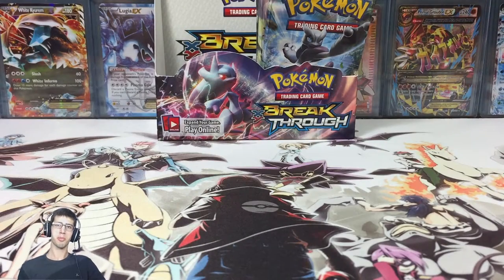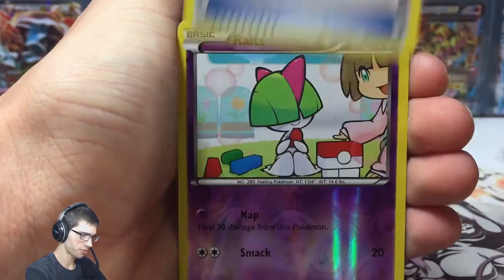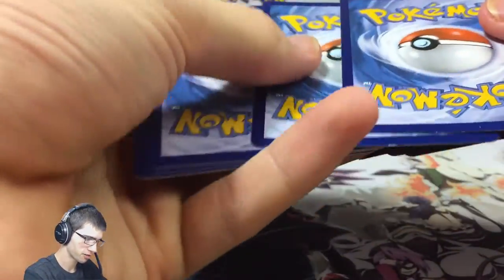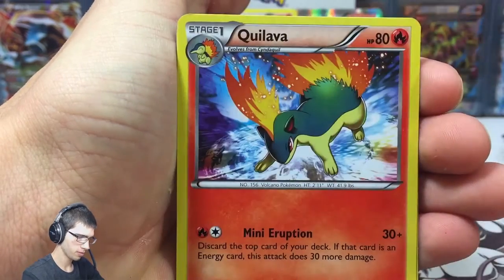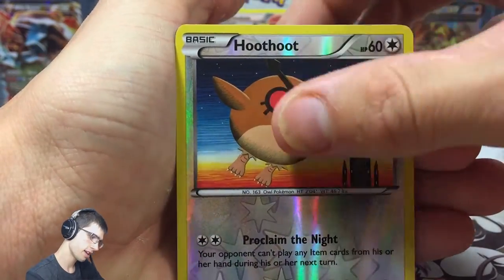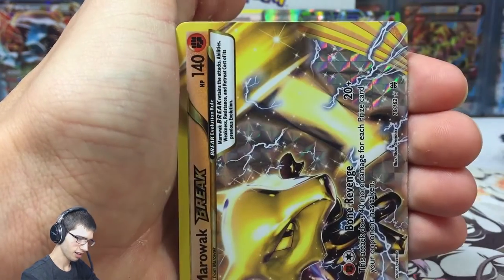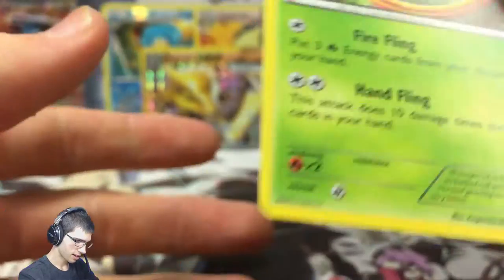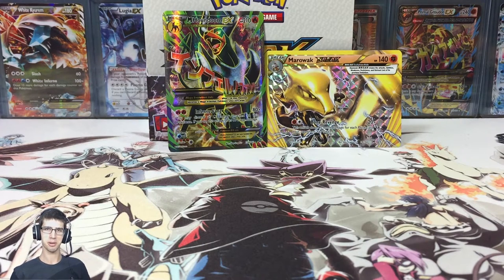Opening a Pokemon BREAKthrough Booster Box #2 (4/4)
It's time to contiues cracking into Box number 2 of 6! So in this part we annihilate and 9 packs. LET'S GO!

Shout out to for hooking me up with these boxes for a sweet deal!